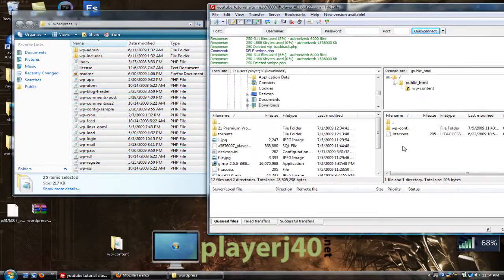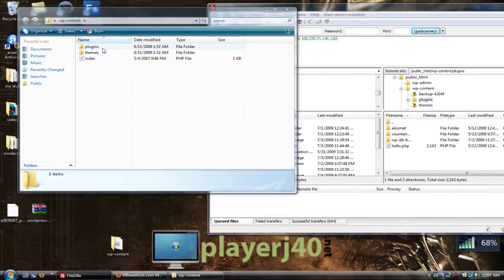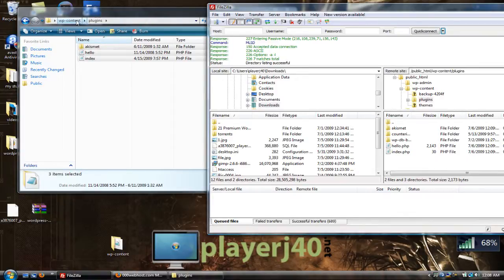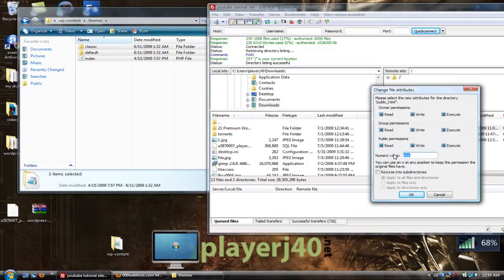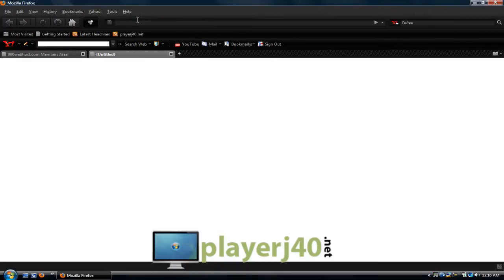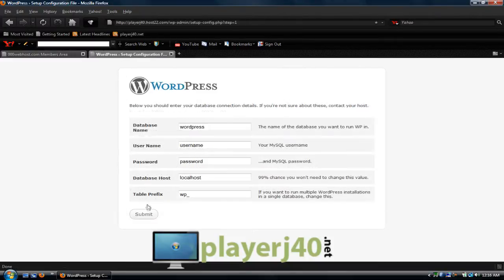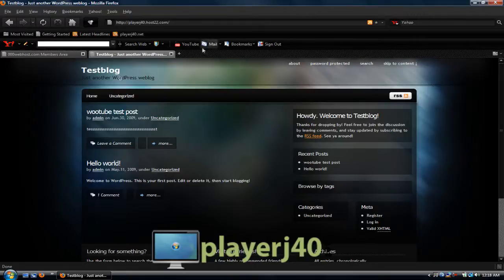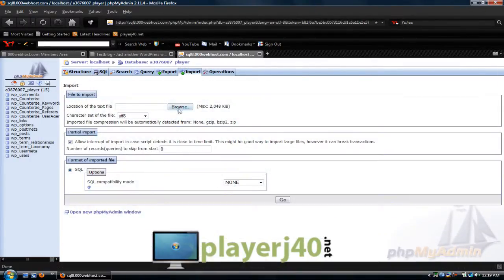How to upgrade wordpress to 2.8 (part2of2)